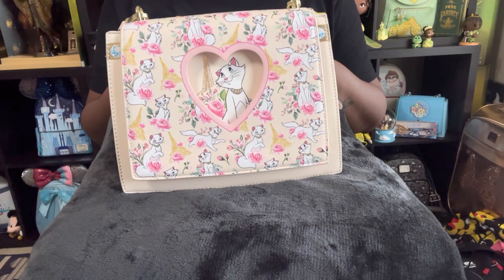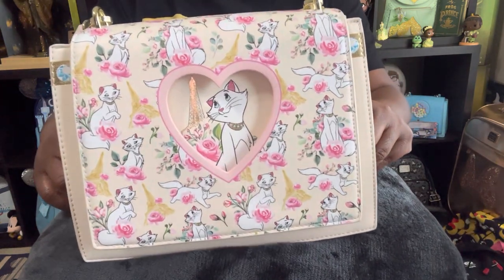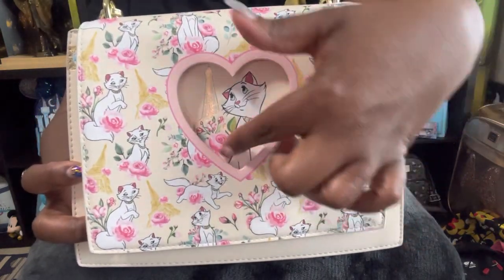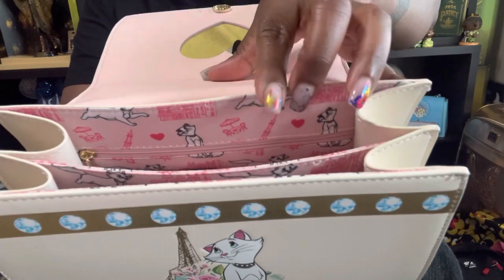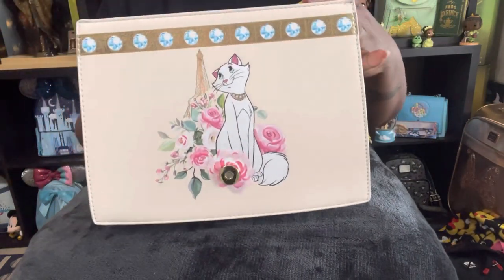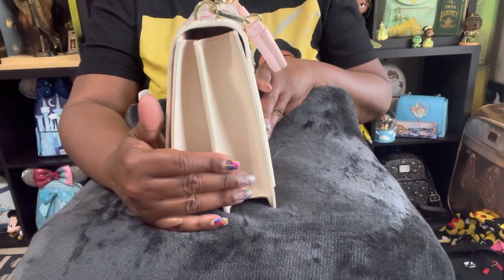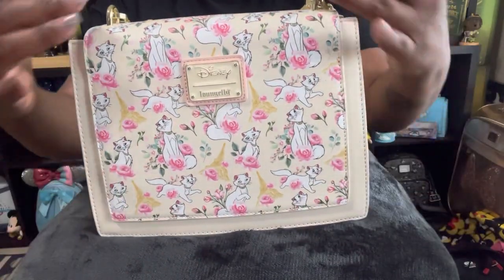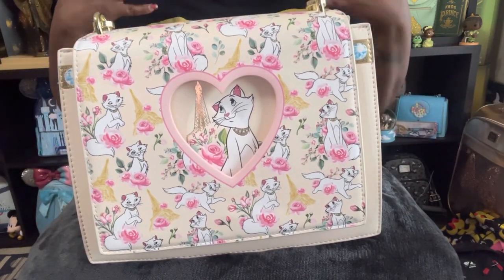Aristocats Duchess In Paris Floral Loungefly | Circle Of Hope Boutique Exclusive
PLEASE
Hit the notification 🔔
Tell a friend about our channel